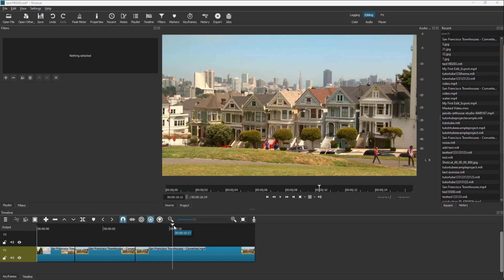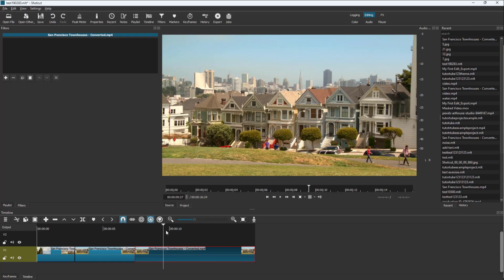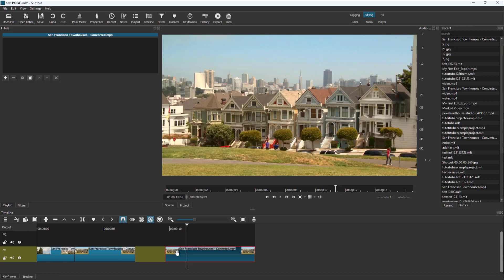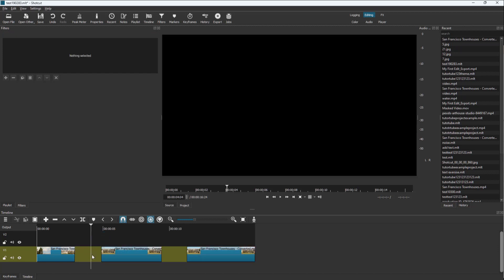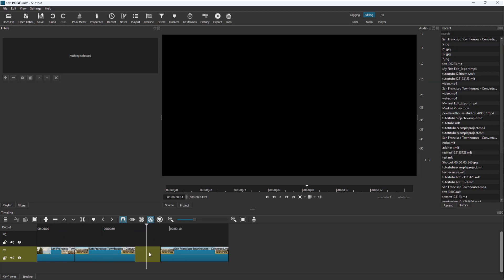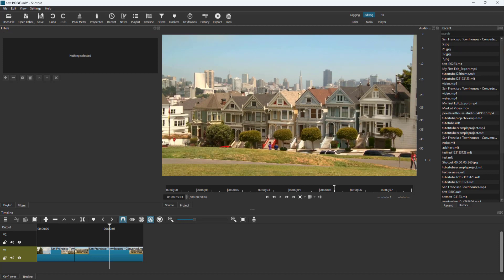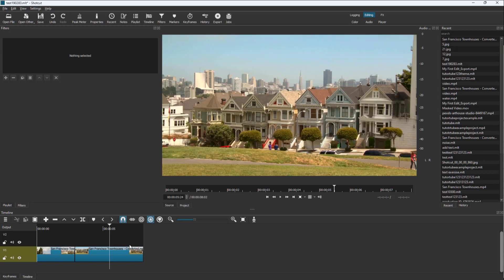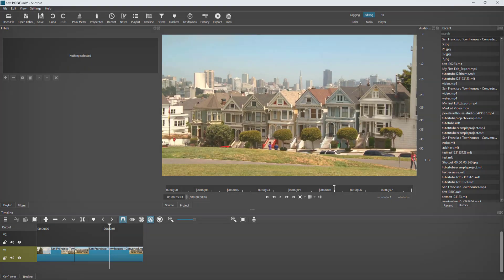Shotcut Tutorial - Lesson 57 - Ripple Delete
In this tutorial, we will be discussing about Ripple Delete in Shotcut